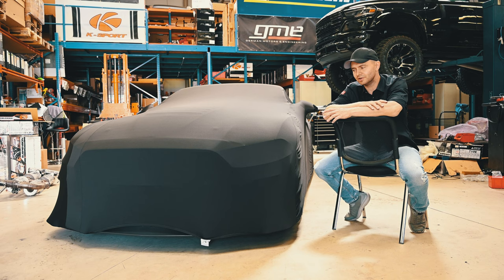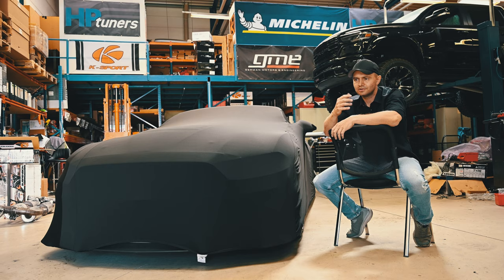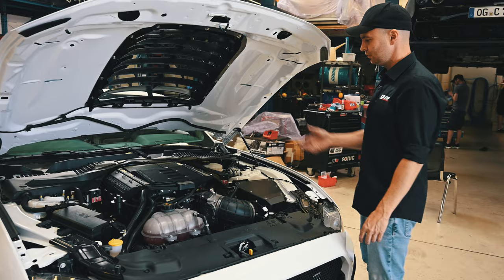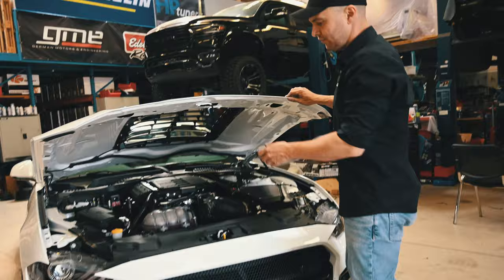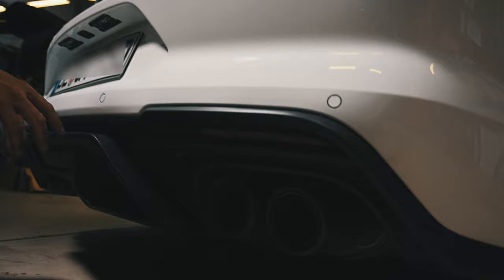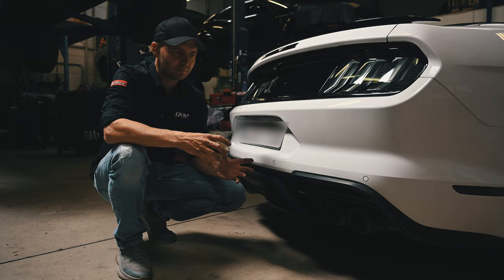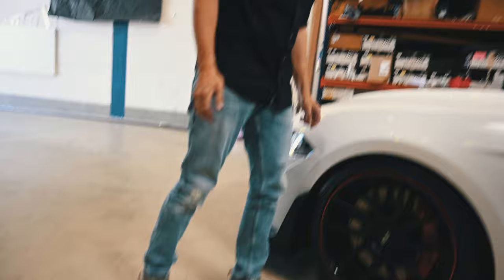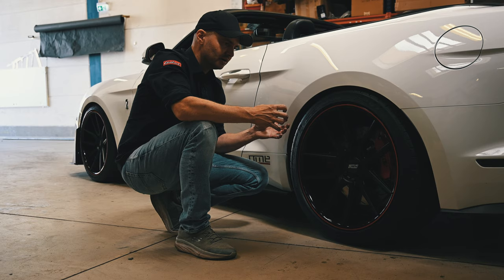incredible Game Changer Convertible - GME Performance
WE BUILT IT! Our secret project is finished.